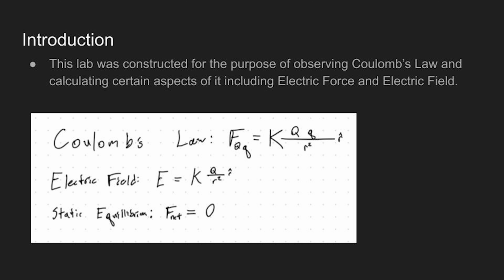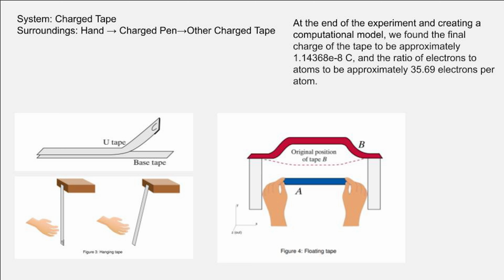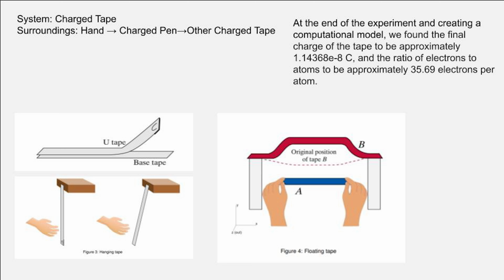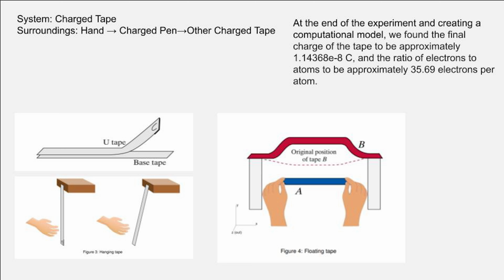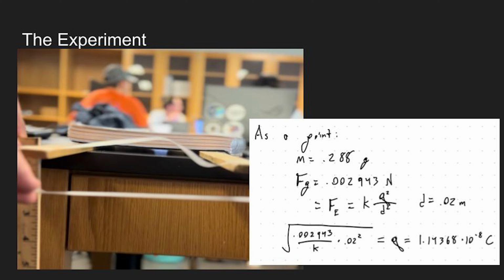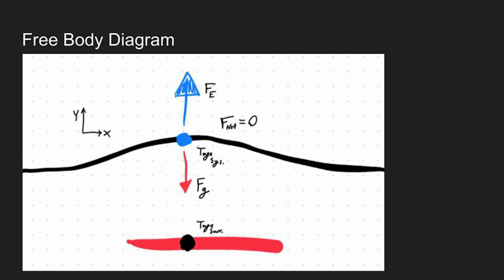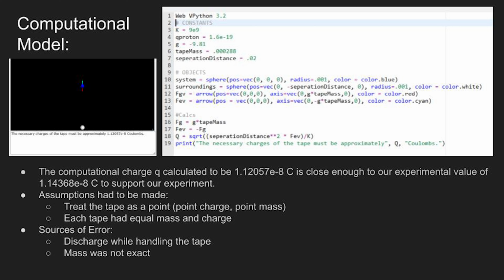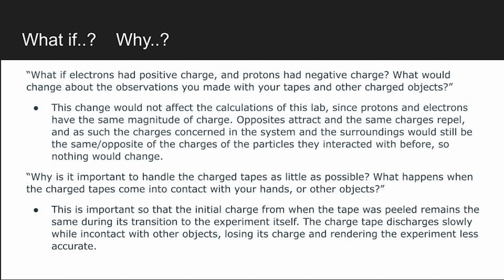Physics 2212 Lab 1